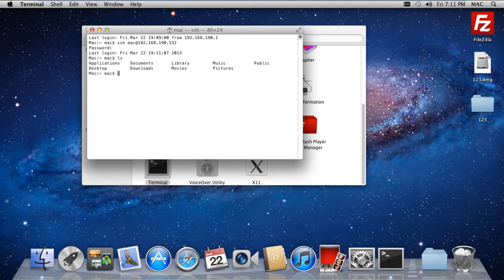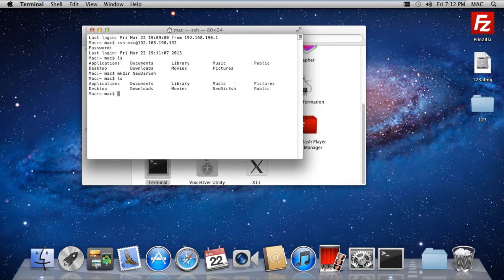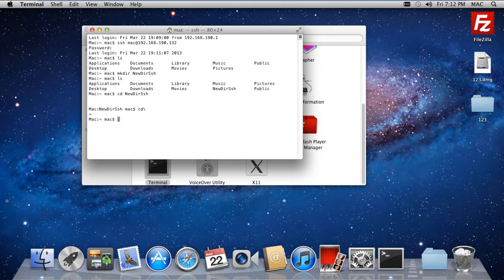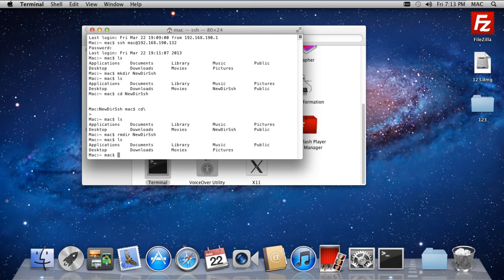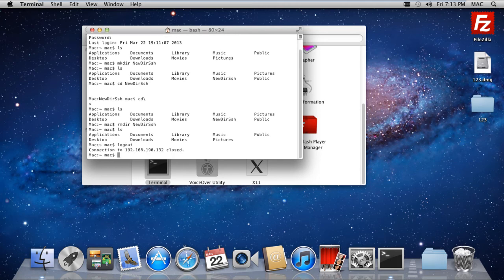How to Use SSH on Mac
In this tutorial, we will guide you on how to use SSH on mac.

Secure Shell basically helps you to access and move data from one device to another using a network protocol. It basically provides you with a secure channel.

Step 1 -- Use the ssh command

Secure shell in Mac OSX in particular is installed by default. All you have to do is go to the utilities window and open up the terminal application in order to use it.

Once you are there, type in the following command:

ssh YOUR USERNAME@YOUR SERVER ADDRESS
Once you hit enter, you will be prompted for the password. Upon typing in the correct password, you will be able to access the other system, which means a successful connection has been established.

Step 2 -- Use the ls command

Since we are connected to a Linux based environment, let's use the "LS" command to list the contents of the SSH server.

Step 3 -- Create a new directory

If you want to create a new directory in the SSH server, simply type the "MKDIR" command followed by the name of the directory you want to create.
List the contents of the SSH server on Mac and you will notice the newly created directory is there.

Step 4 -- Change directory

If you want to access a directory, you can use the "CD" command followed by the name of the directory. For the purpose of this tutorial, we will access the newly created directory with the help of the cd command.

Step 5 -- Go back to the root

Now go back to the main directory by simply typing the "CD" command followed by a back slash.

Step 6 -- Use the RMDIR command

To delete a particular directory on the server, simply use the "RMDIR" command followed by the name of the directory.

For the purpose of this tutorial, we will delete the folder that we just created.
Now when we list the contents on the server, you will see that the folder has been removed from the SSH server on Mac.

7 -- Logout

Finally, you can close the session by typing logout and hitting enter. Over there, you will notice that the connection has been closed successfully.

In this manner, you can use SSH on Mac to navigate through the SSH server.